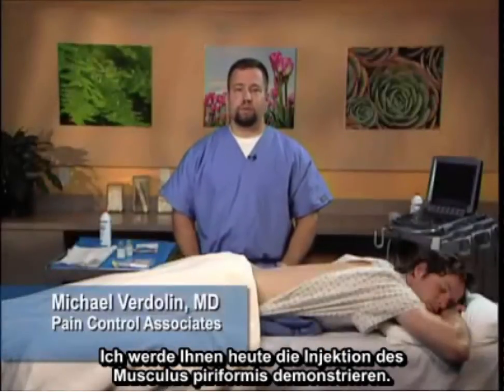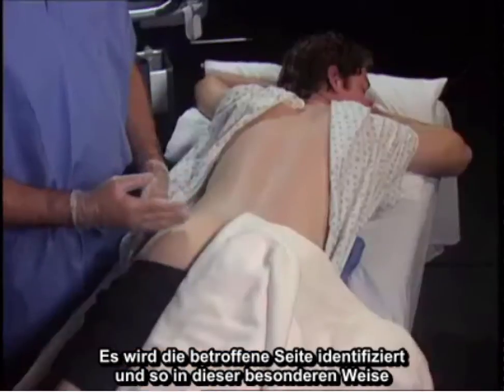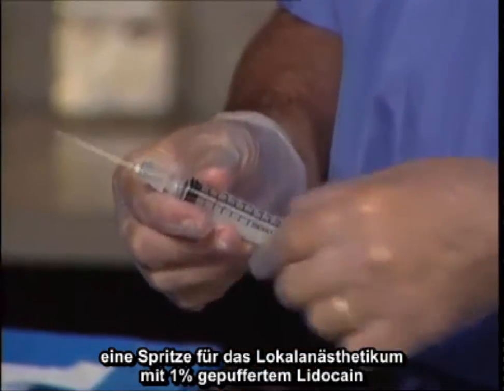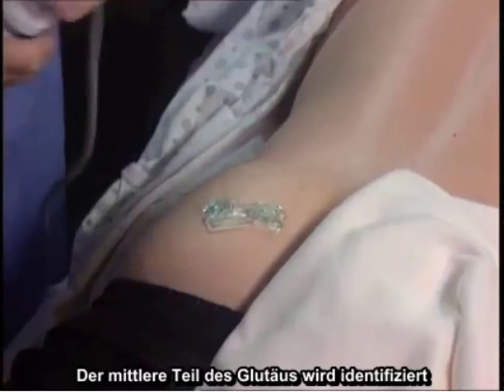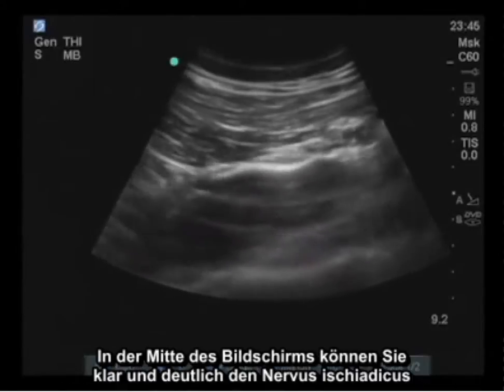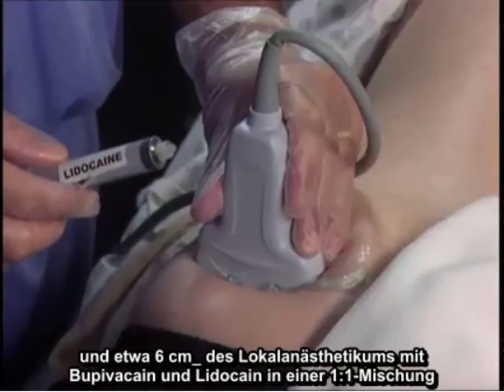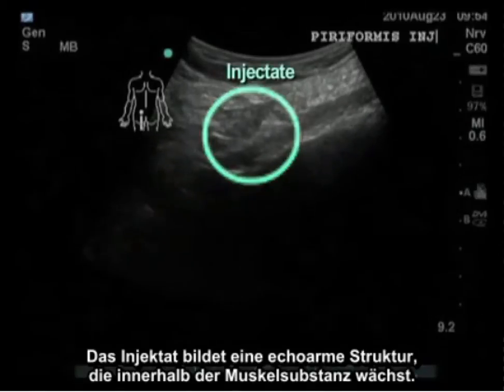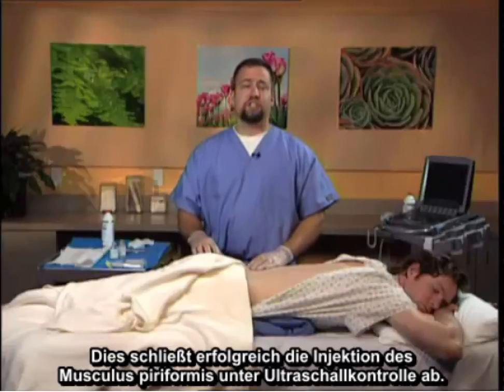Anleitung: Ultraschallgeführte Injektion des Piriformis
In diesem Video erklärt Dr. Michael Verdolin, dass die ultraschallgeführte Piriformis-Injektion bei Patienten mit Ischias-ähnlichen Symptomen verwendet werden kann. Er bespricht den Typ der verwendeten Ultraschallsonde und deren Platzierung sowie die Patientenpositionierung und Methoden zum Bewegen des Patientenbeins zur Identifizierung des Injektionsziels. Außerdem zeigt das Video eine Ultraschallvisualisierung von der Freisetzung des Injektats.